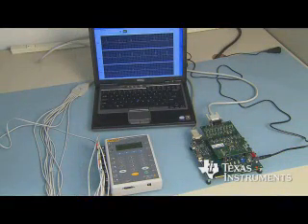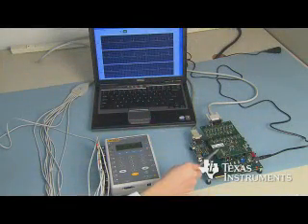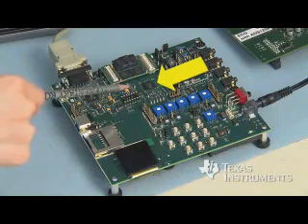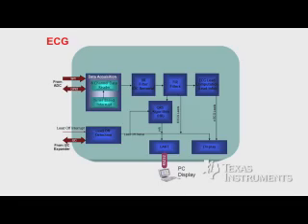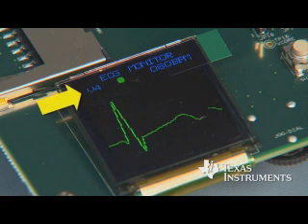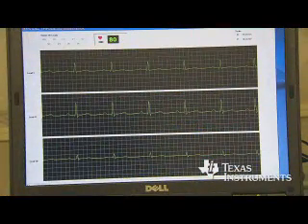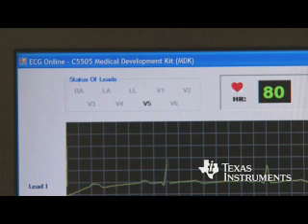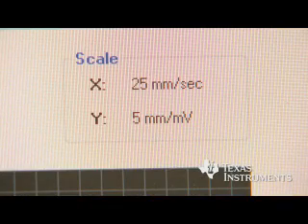Medical Development Kit - Electrocardiogram Analog Front End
TI's Fei Gao presents the combination of the TMS320VC5505 evaluation module together with TI's electrocardiogram analog front end module, making up the electrocardiogram medical development kit, to offer a complete signal chain solution along with softwar